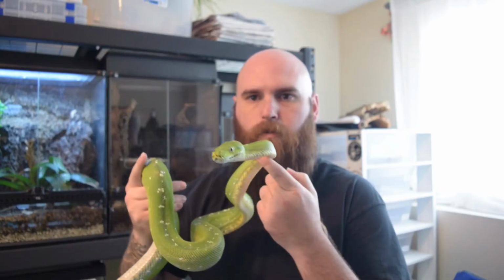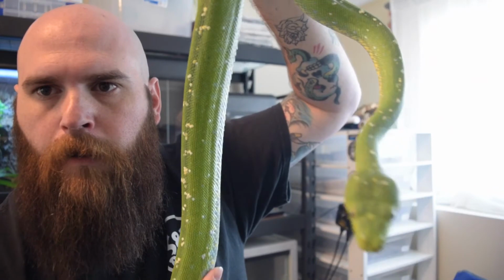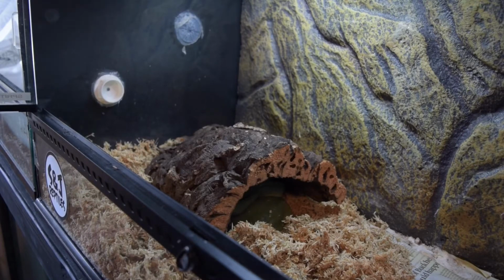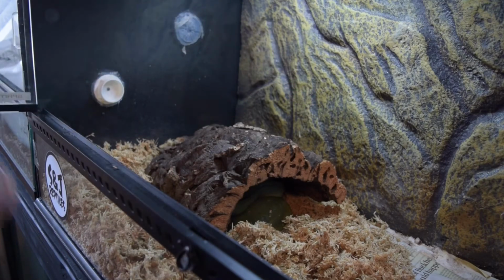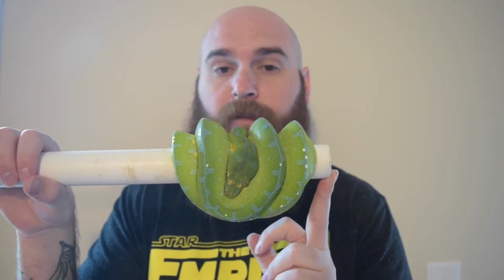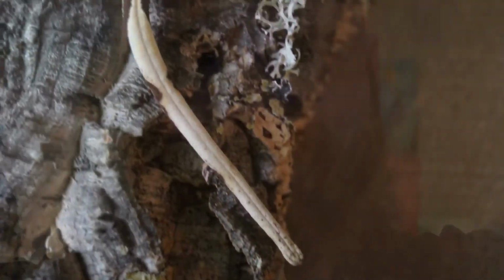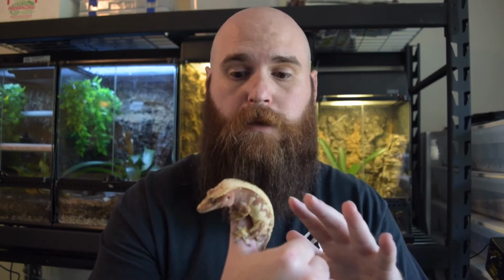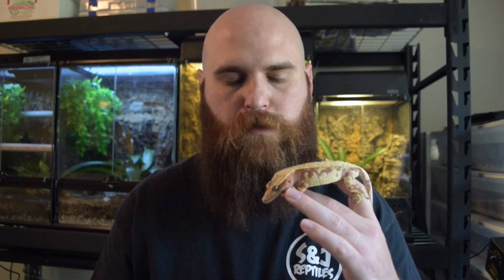Reptile Room Tour